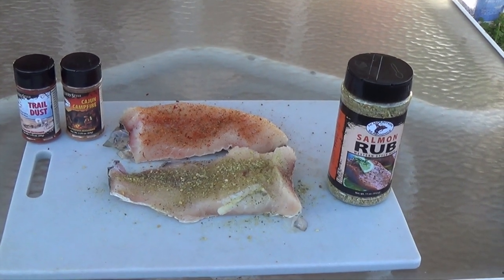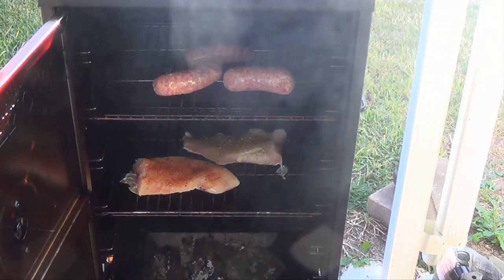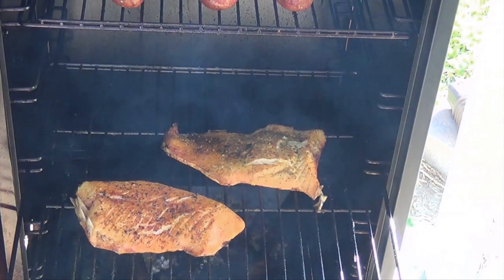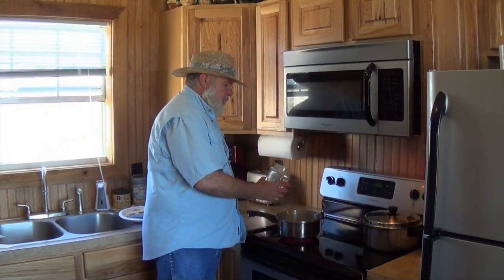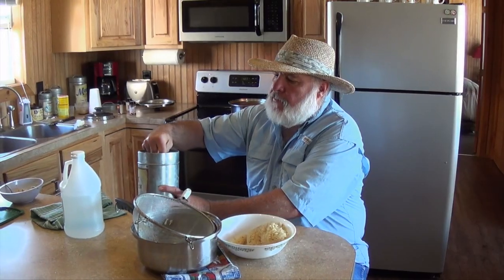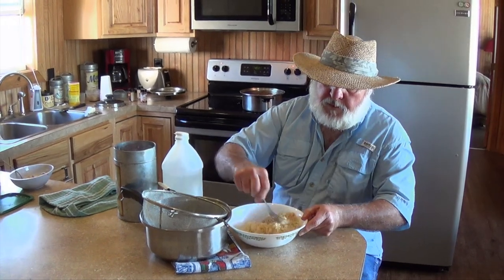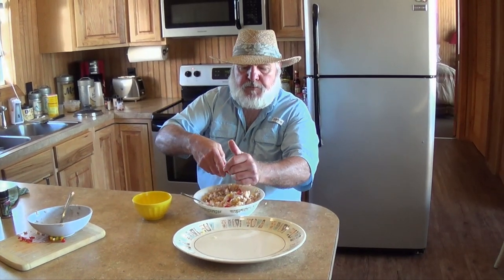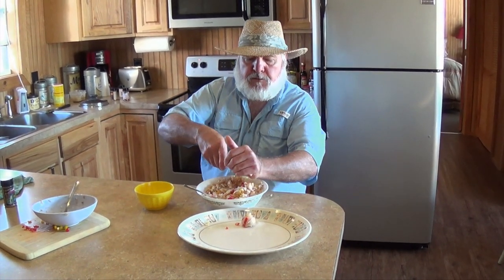How to make Sushi with carp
Who ordered the carp sushi? Nobody? You don't know what you're missing. Here's a novel use for Hi Mountain Seasonings from The Sporting Chef TV show on Sportsman Channel.